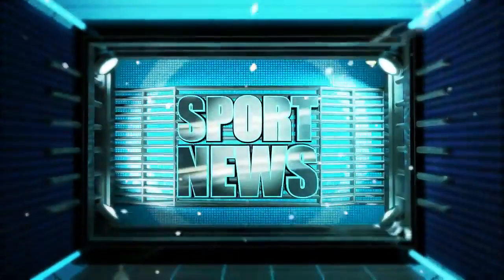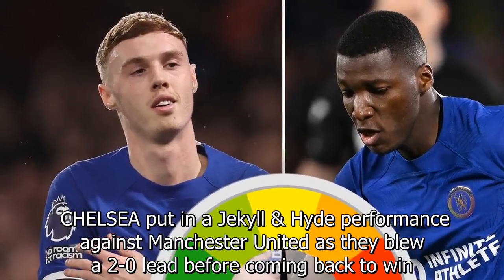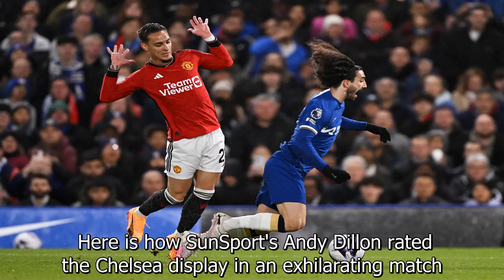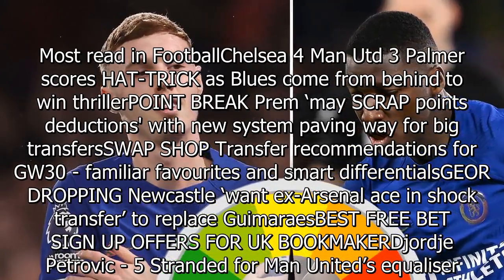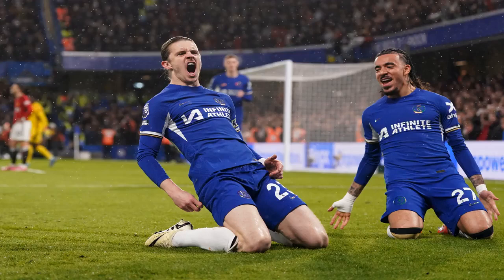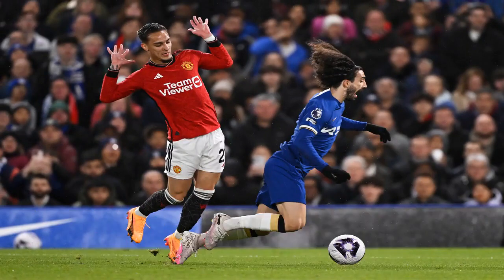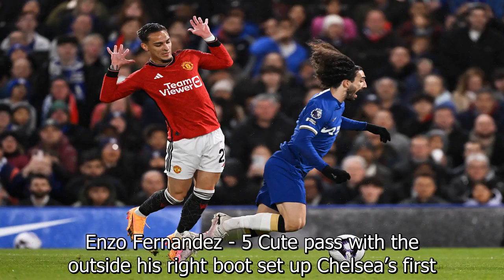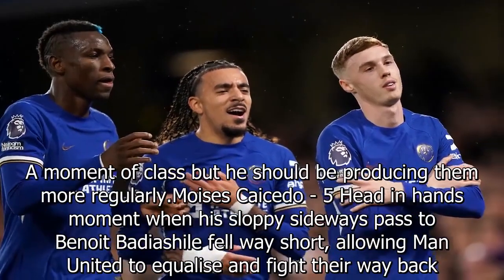Palmer the leading light yet again with hat-trick after Caicedo's sloppy error